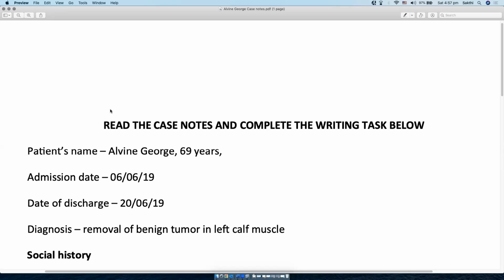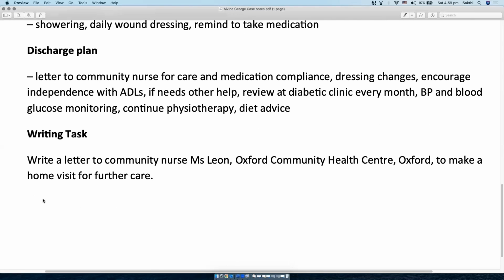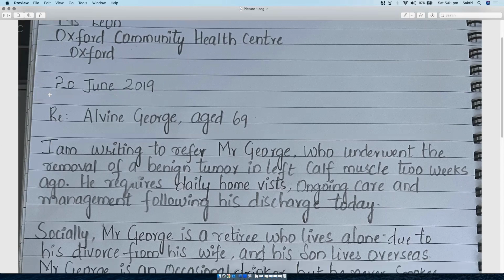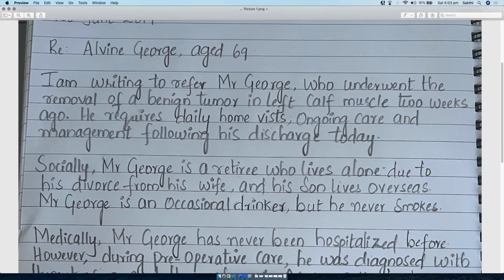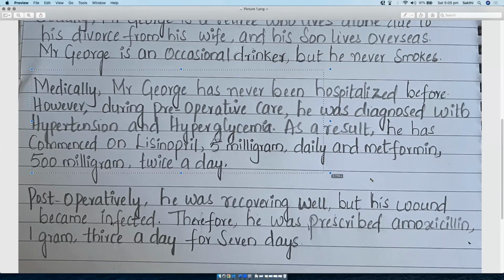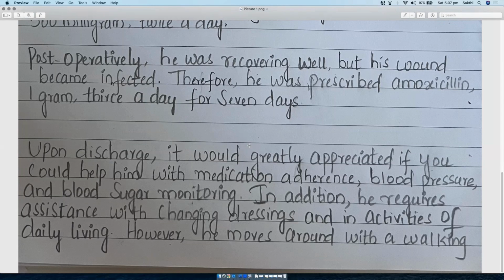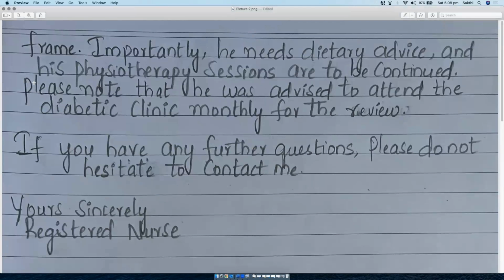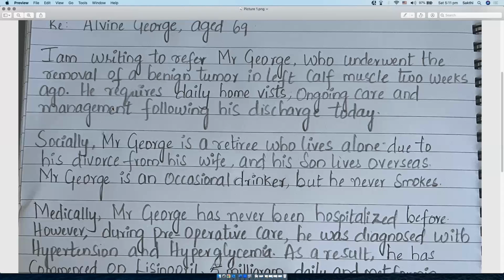Master OET Letter Writing: Alvine George's Case Notes, Correction & Tips!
Unlock the secrets to mastering OET letter writing with our comprehensive guide! In this detailed video, we analyze a letter written for the case notes of a patient called Mr Alvine George. Every criterion is scrutinized, providing valuable feedback for each word. Discover essential tips to enhance your OET writing skills and boost your chances of scoring high in the exam. Whether you're a healthcare professional gearing up for OET or an English language learner aiming for improvement, this video is your ultimate resource for mastering the art of effective letter writing. Join us on this educational journey and elevate your OET preparation! 🚀✨

Should you require a free correction for your first letter or first role play or a course to help you out to ace your upcoming OET Exam like a champion, please get in touch with us in the following ways:

Warm Regards,

Steve V | Certified Trainer for OET, IELTS and PTE
UCAN English tutoring - Sydney Australia
Transforming the lives of over 13,000 Students